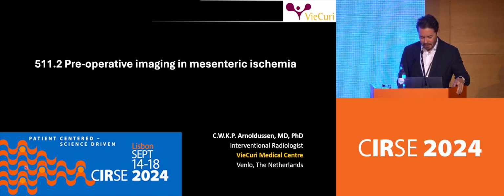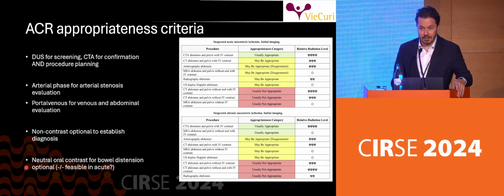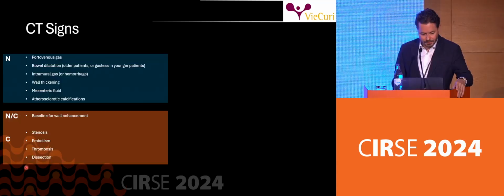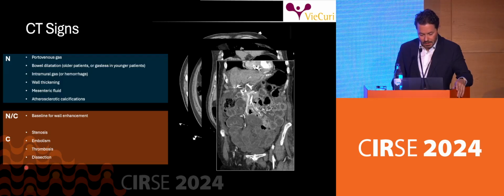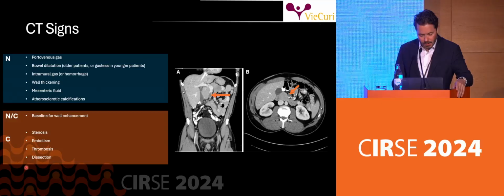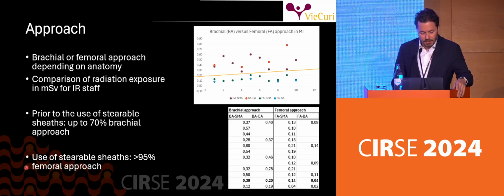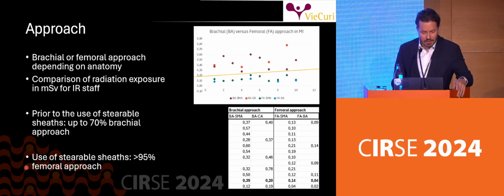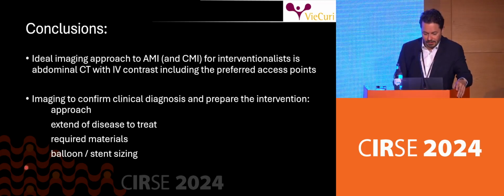511 2 Pre operative imaging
Cirse 2024